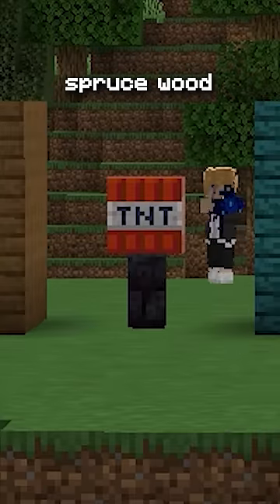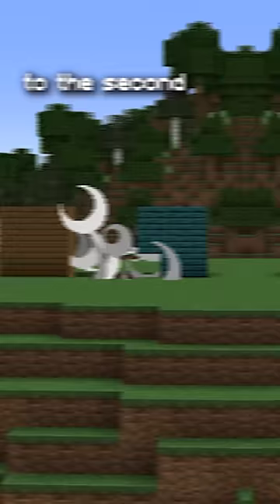BEST wood in MINECRAFT (round two)